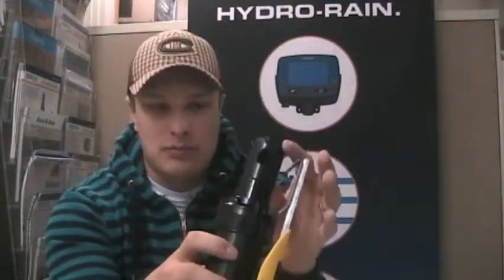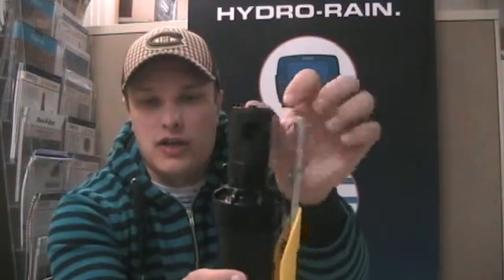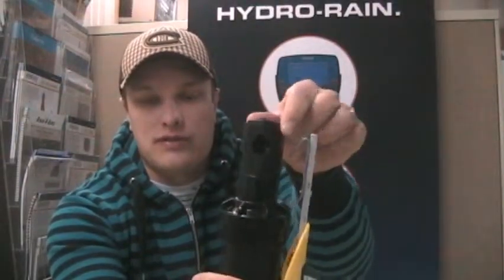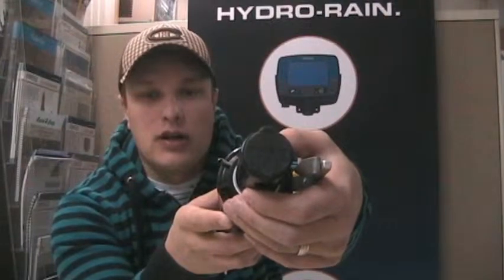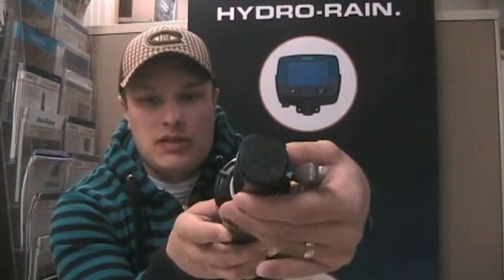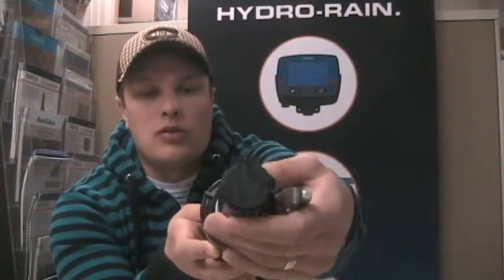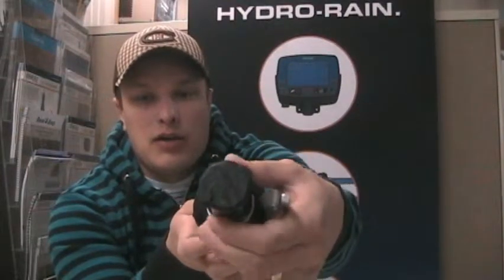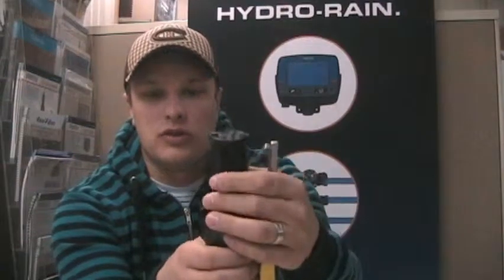Rain Bird 5000 Slip Clutch Demo - RustyShovel.TV - Ep 22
The Rain Bird 5000 Slip Clutch feature is the subject of episode 22 of as we jump into the world of irrigation.  This tip will be helpful if you're installing a new sprinkler system or just need to tweak your existing system.